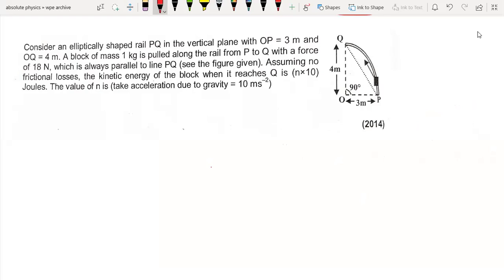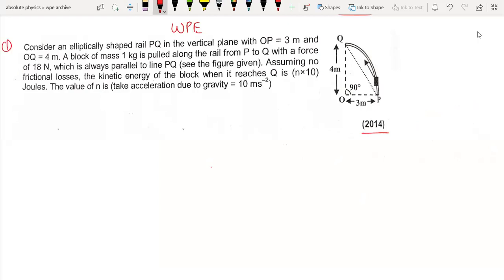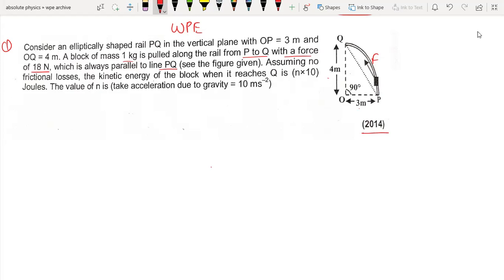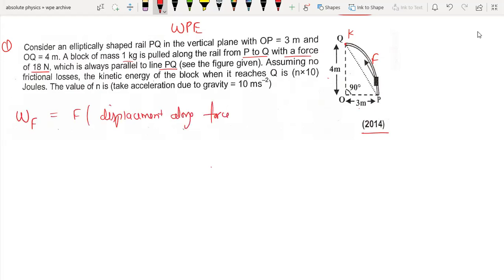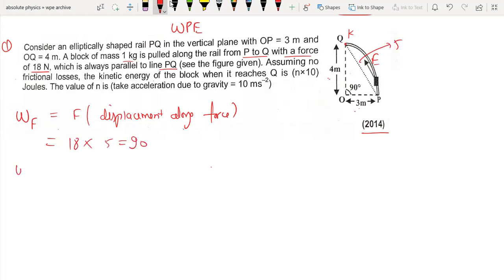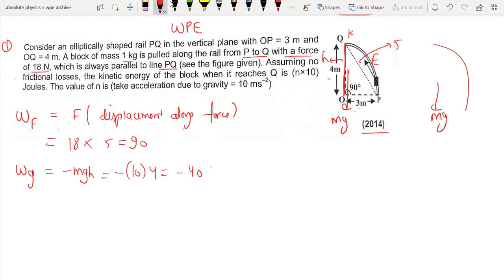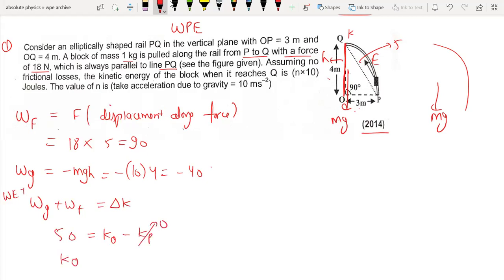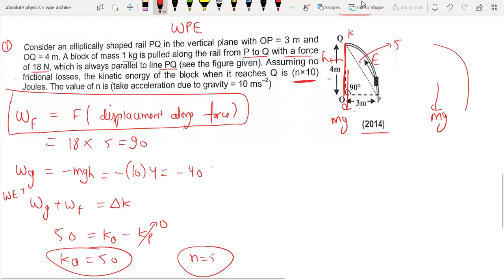Consider an elliptically shaped rail PQ in the vertical plane with OP 3 m and OQ = 4 m. A block of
Consider an elliptically shaped rail PQ in the vertical plane with OP 3 m and OQ = 4 m. A block of mass 1 kg is pulled along the rail from P to Q with a force of 18 N, which is always parallel to line PQ (see the figure given). Assuming no frictional losses, the kinetic energy of the block when it reaches Q is (n=10) Joules. The value of n is (take acceleration due to gravity = 10